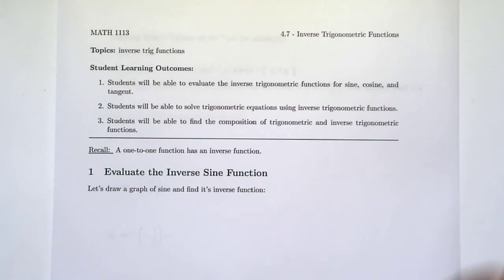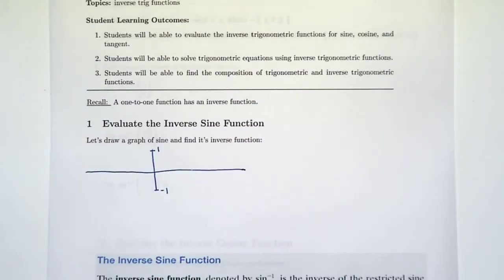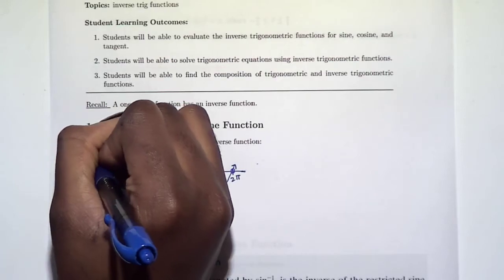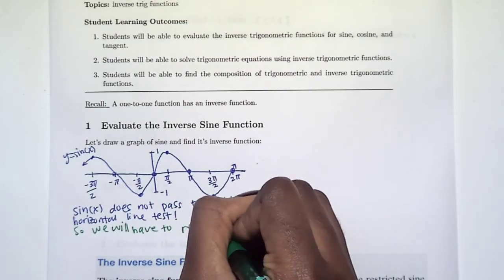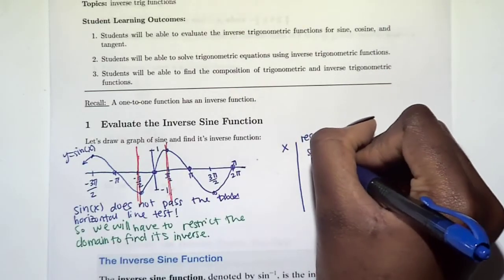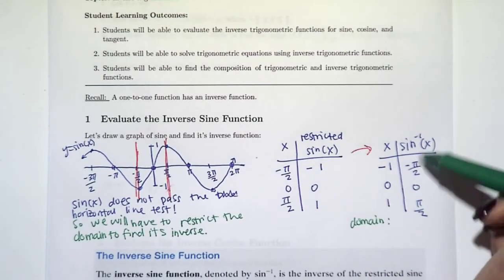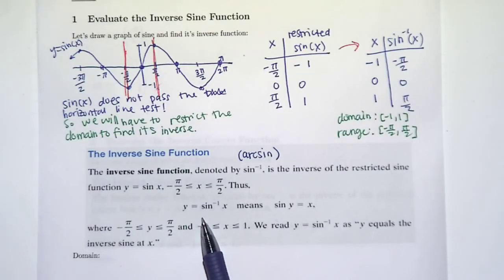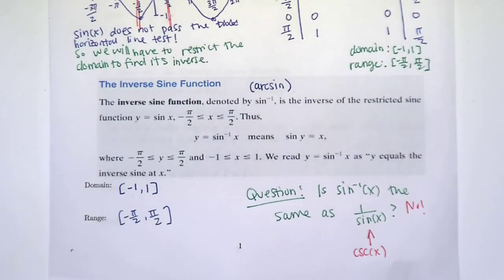4.7 part 1 - Inverse Trig Functions